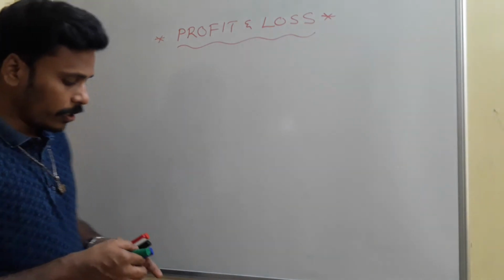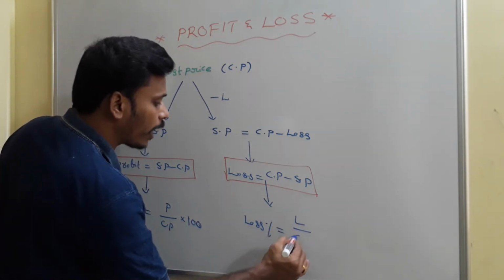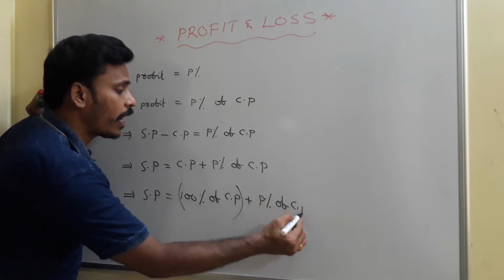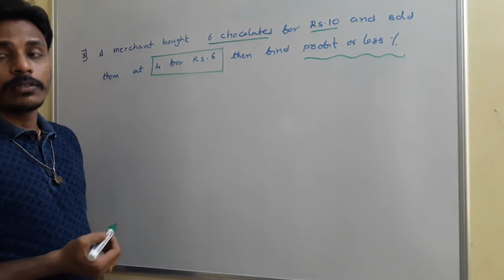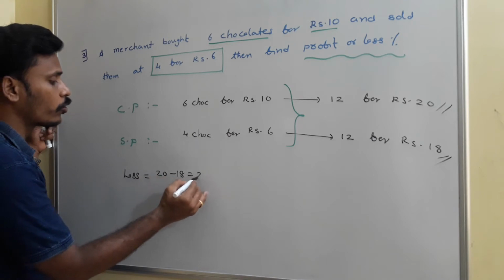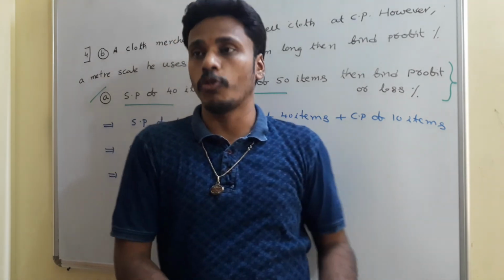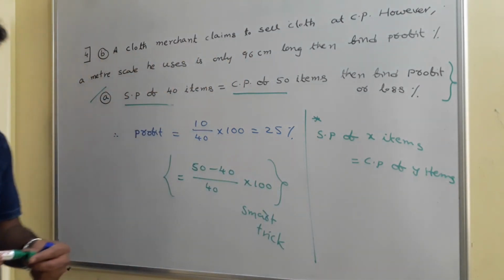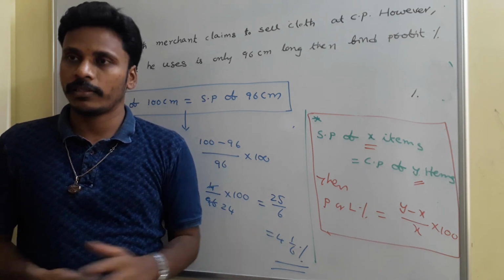Profit and Loss